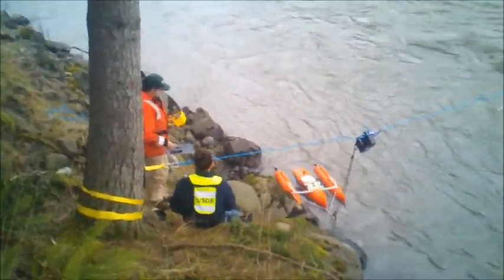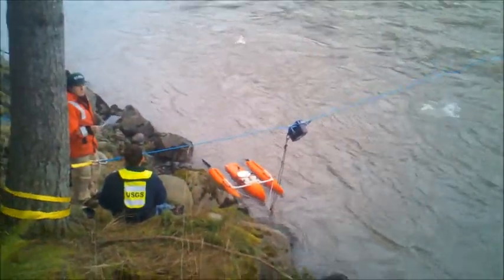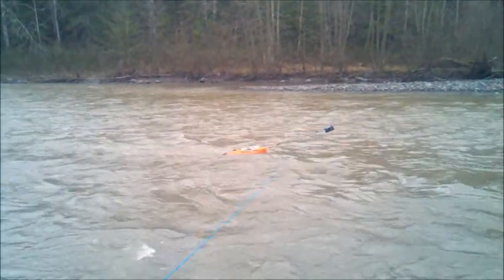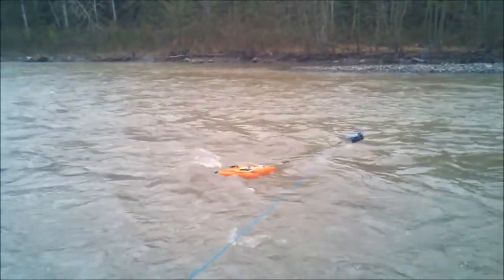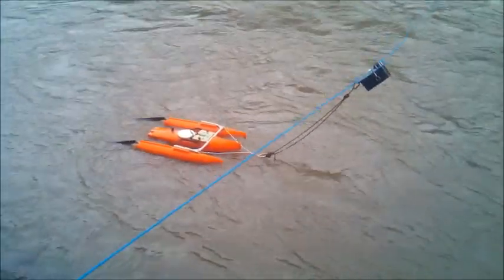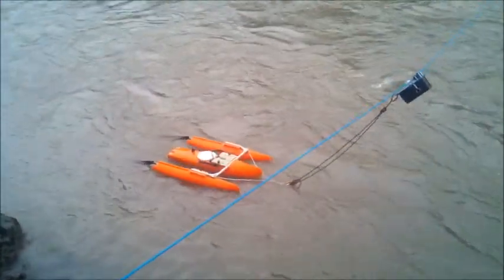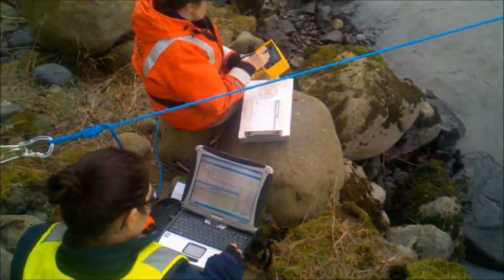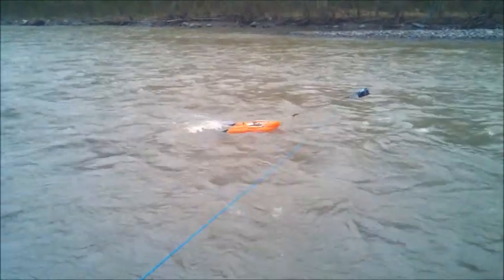Flying Fox.wmv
Hydrological Services has recently developed the Flying Fox, a remote-controlled towing system. Using a hand-held control, the Flying Fox is designed to tow floating or suspended items across a straight span of rope. It was designed with tethered boats and ADCP measurements in mind. It may also be possible to use the Flying Fox for other water monitoring needs, such as sending a water quality sonde across an otherwise inaccessible cross-section.